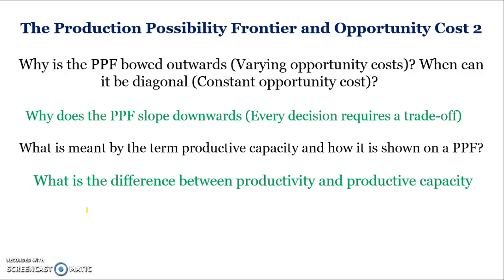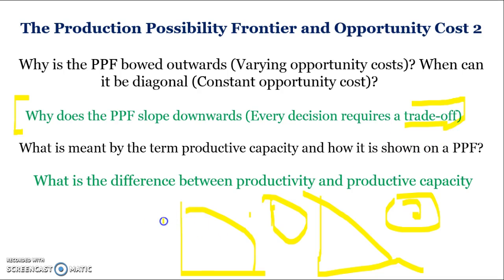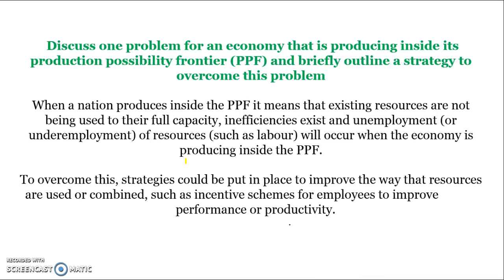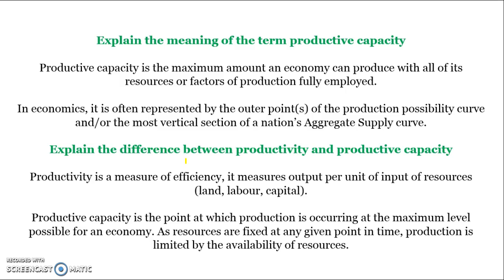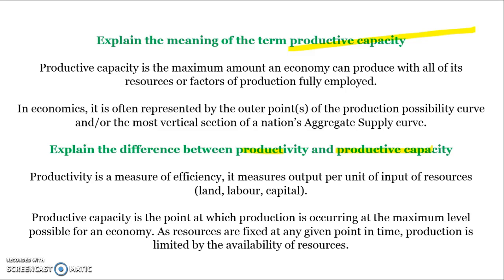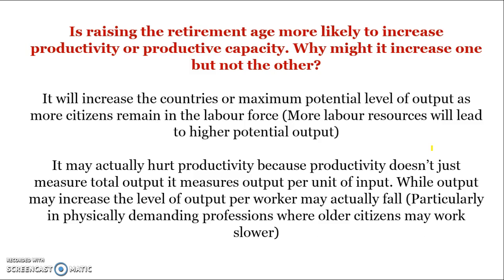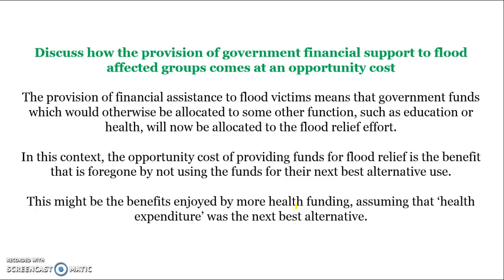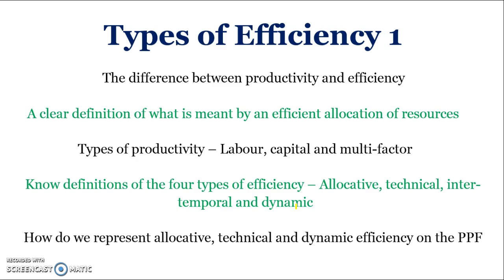Opportunity Cost and the PPF 2 - 2019